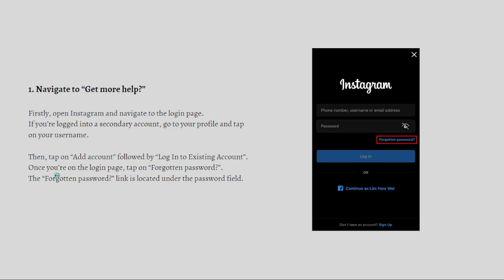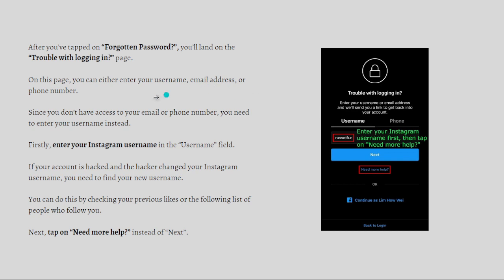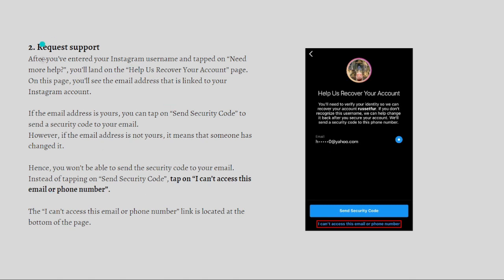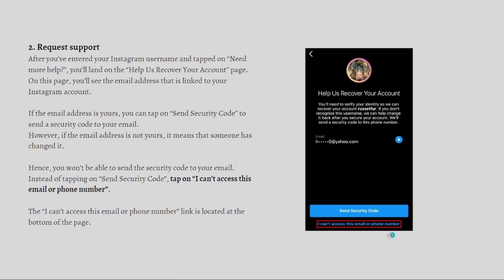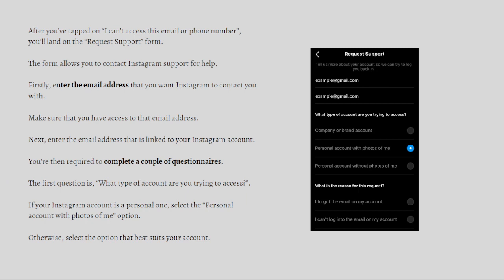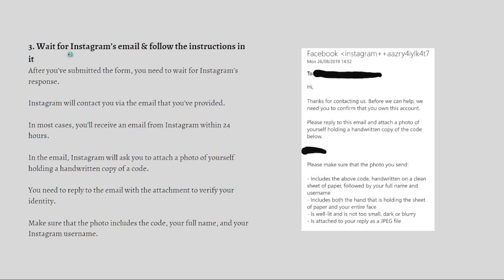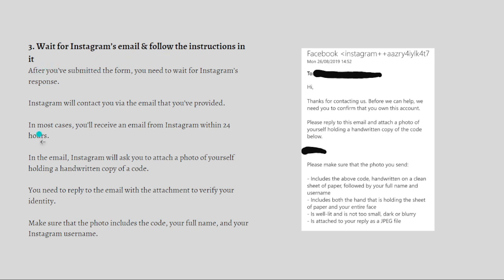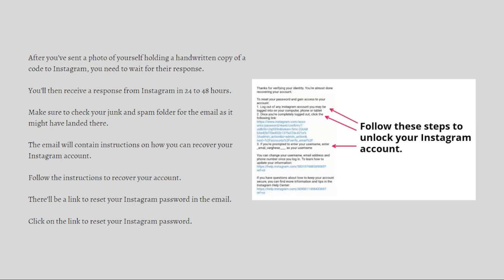How To Recover Instagram Account Without Email and Phone Number in 2023 - Full Guide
Learn How To Recover Instagram Account Without Email and Phone Number in 2023 - Full Guide. This video will show you how to recover instagram account without email or phone number. If you're wondering how to recover instagram account this is for you.